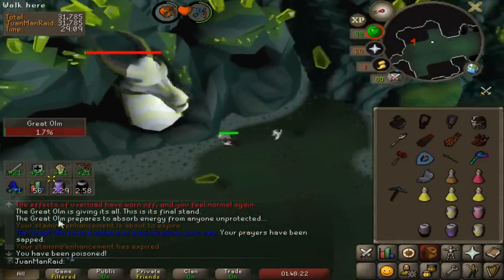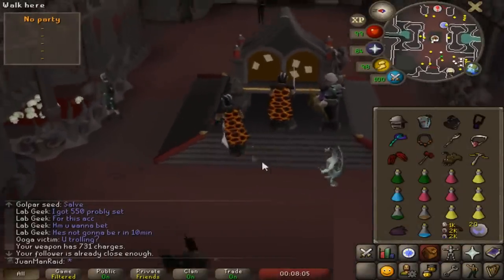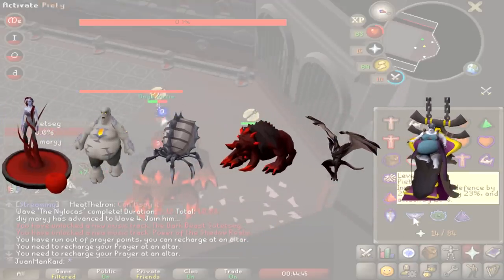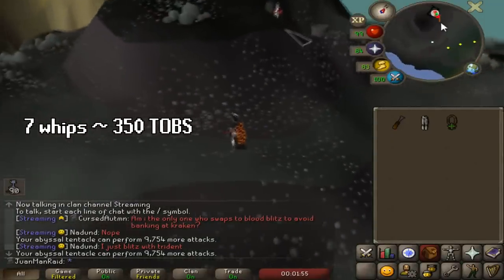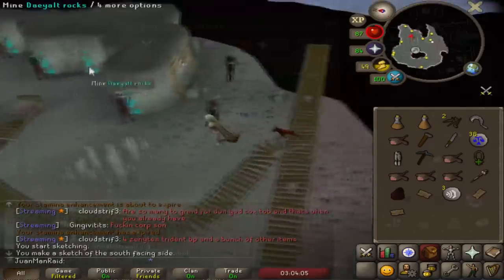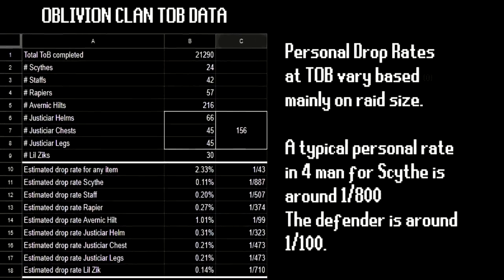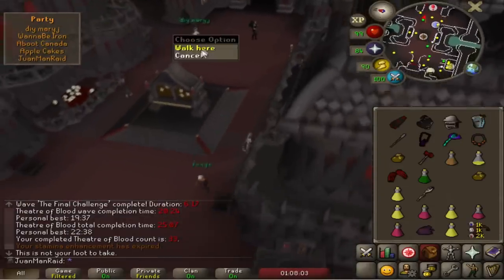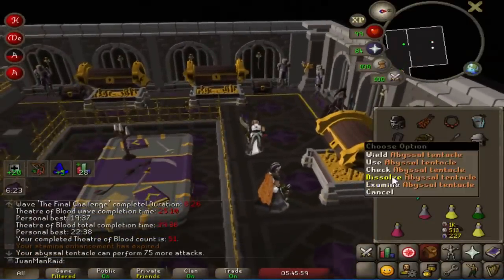Got Way More Than What I Needed (32)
In-game public Clan Chat: Mr Iron Bar